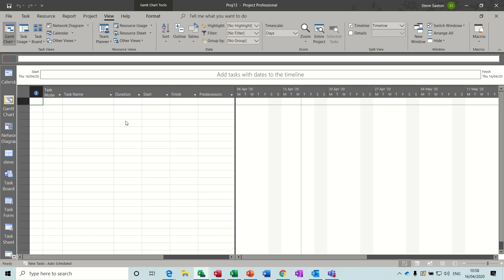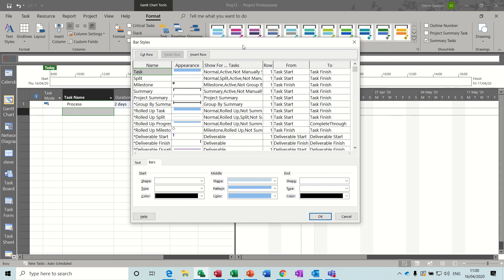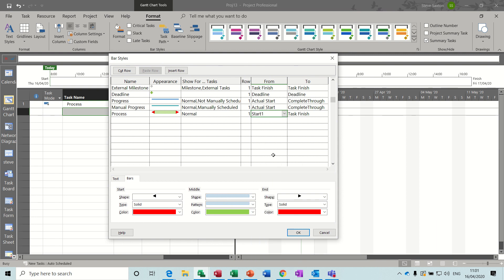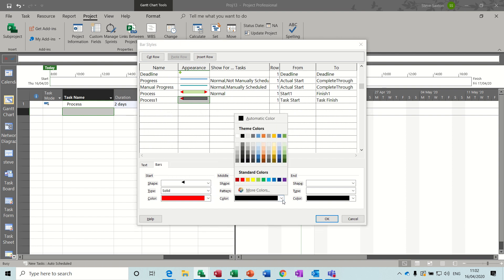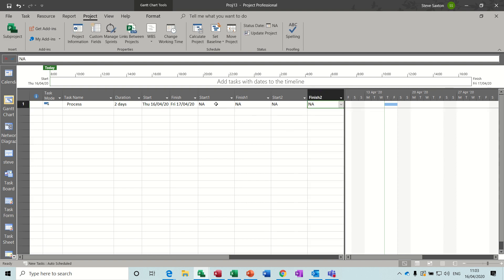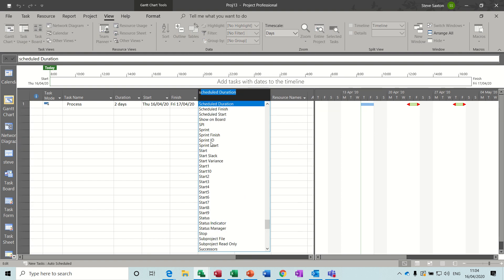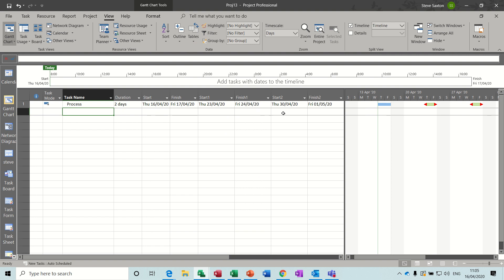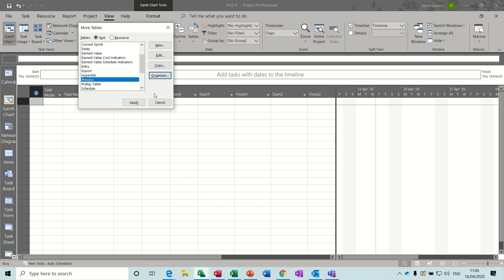How to create a repeating task on the same line in Microsoft Project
This video explains how to create a repeating task on the same line in Microsoft Project.  The tutor explains how to add extra date fields into your plan and how to use those date fields to show a repeating process on the same line in Project.  This tutorial explains how to edit the Gantt chart icons that represent the repeating tasks. The video also covers how to save a table and add it to the tables menu and how to move or delete the table if it is no longer required.

itseasytraining1st,How to create a repeating task on the same line in Microsoft Project,how to add extra date fields into your plan,show a repeating process on the same line in Project,how to edit the Gantt chart icons,how to save a table,How to organise microsoft project tables,Microsoft Project tutorial,how to customise Microsoft project,How to use date fields